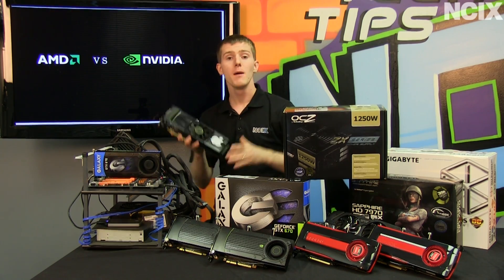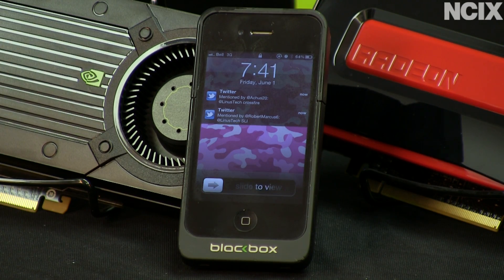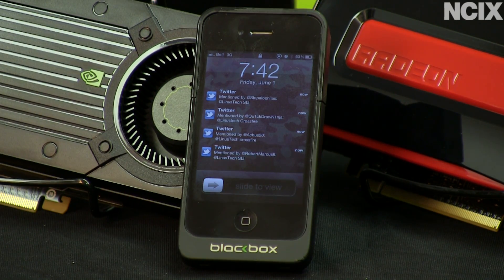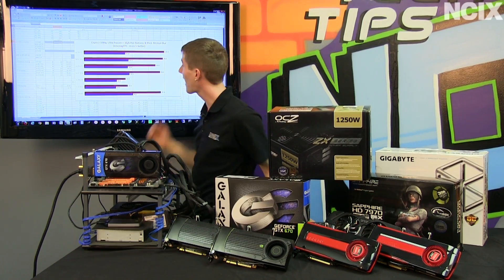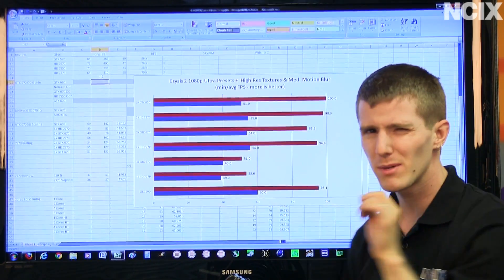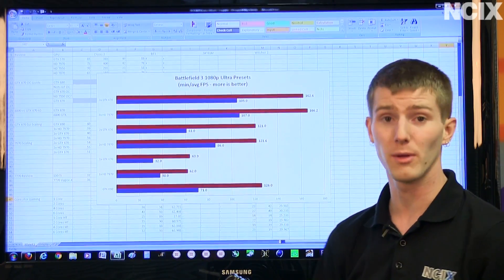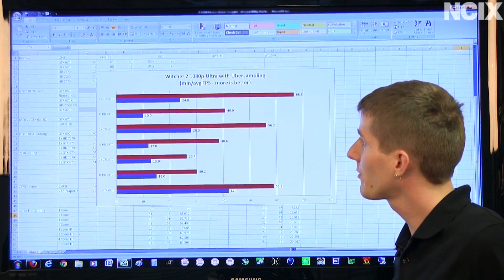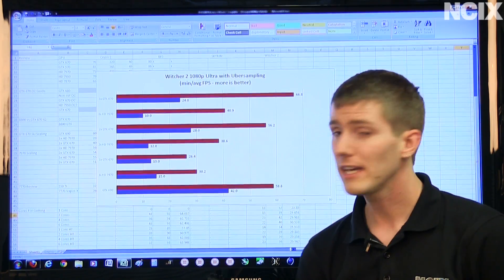Multi GPU Scaling Showdown with 3-Way SLI vs 3-Way CrossfireX NCIX Tech Tips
So you want the ultimate gaming rig, and you're not sure which route to go for your multi-GPU setup? Look no further than this video. We put